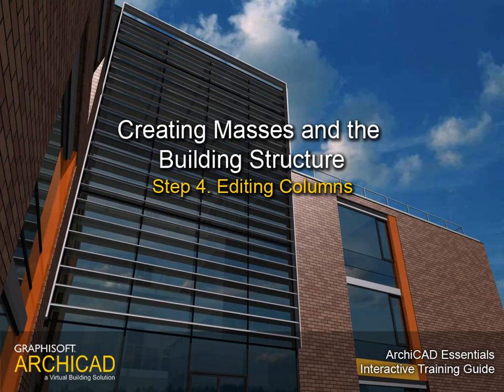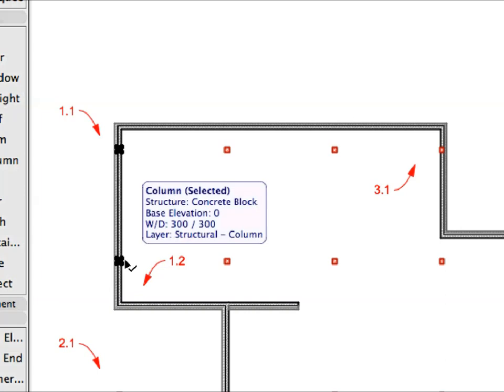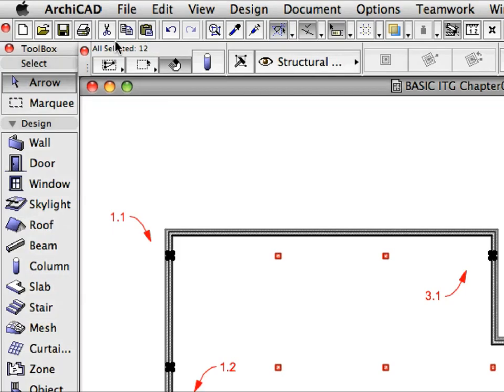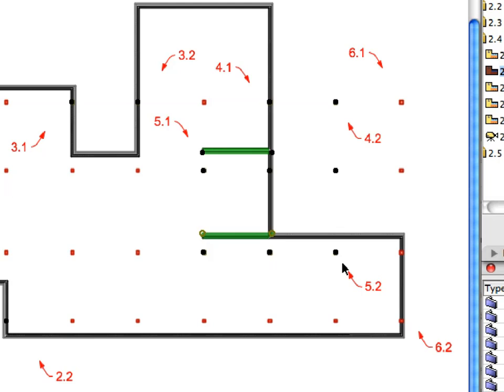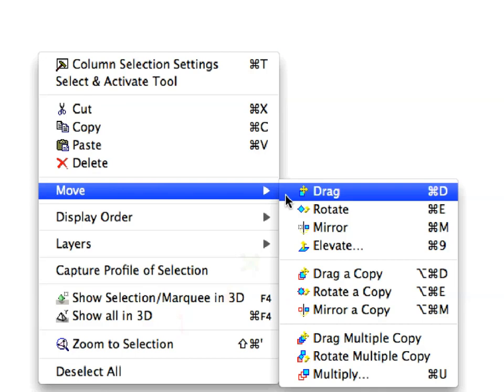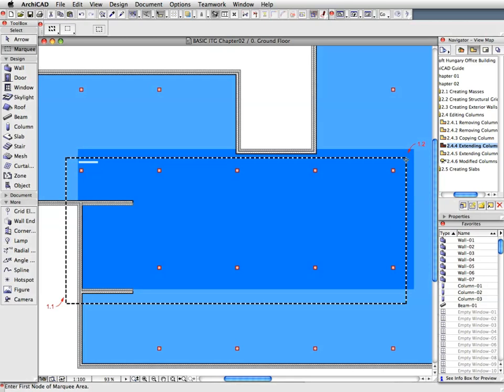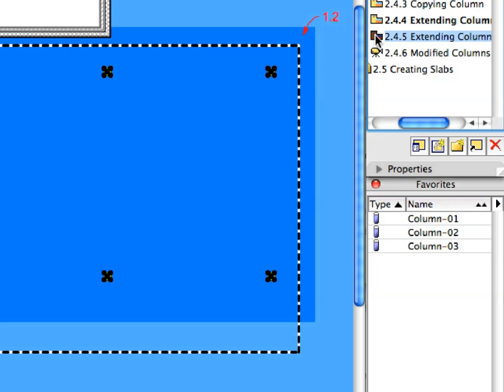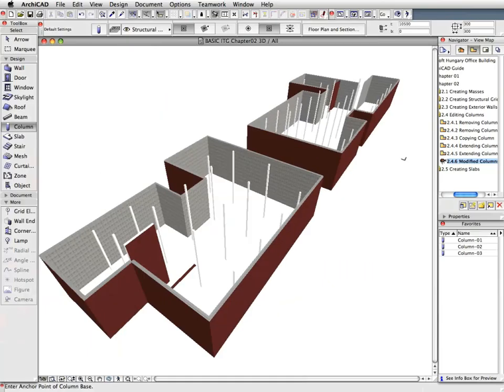ArchiCAD Essentials Training Guide INT 2-4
In this movie: Creating Masses and the Building Structure -Editing Columns